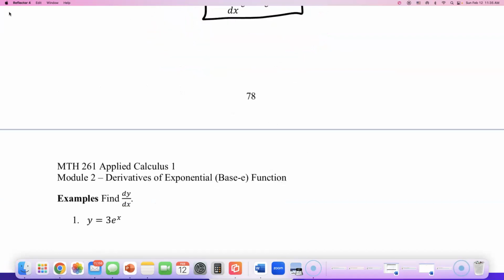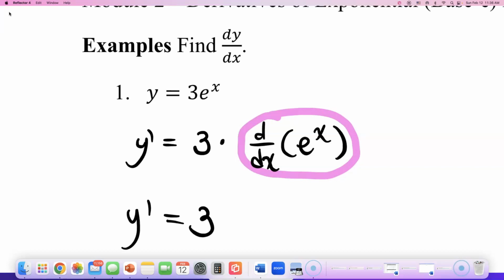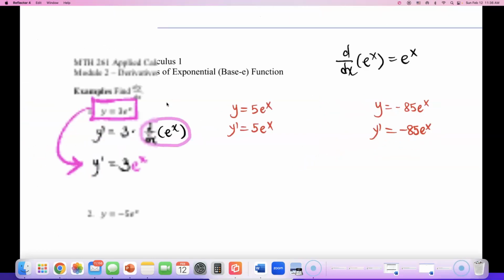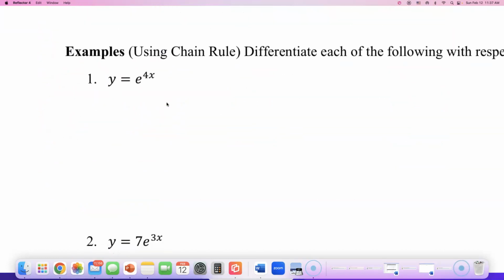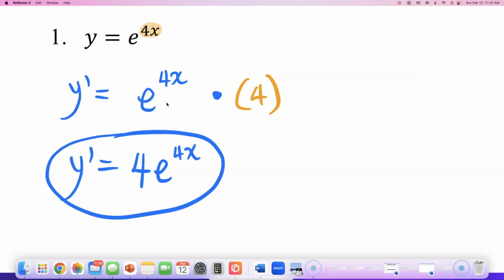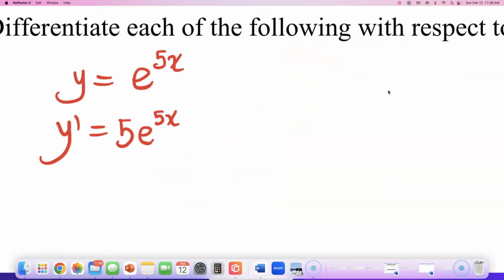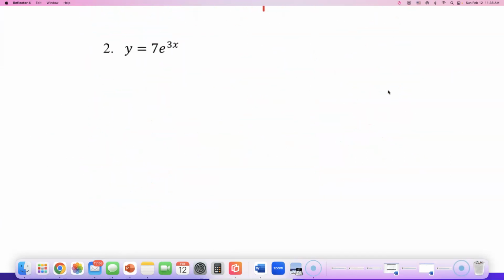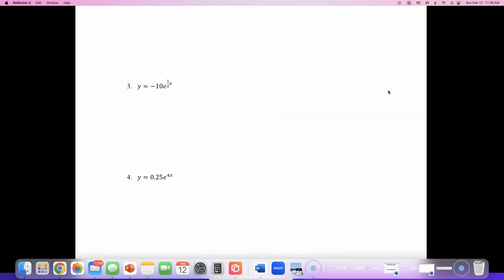MTH 261 Section 2.2 Basic Examples on page 79